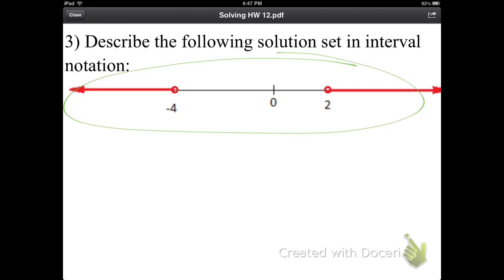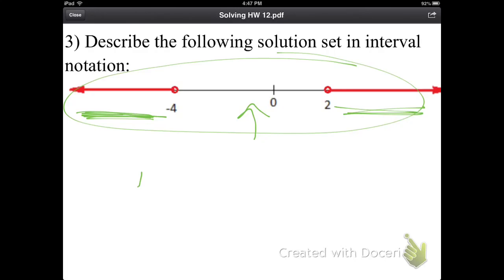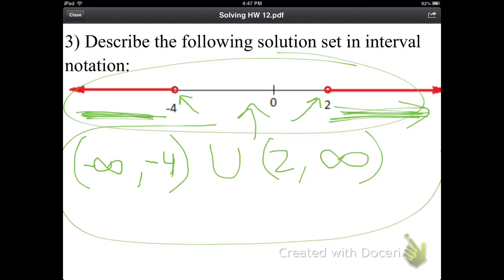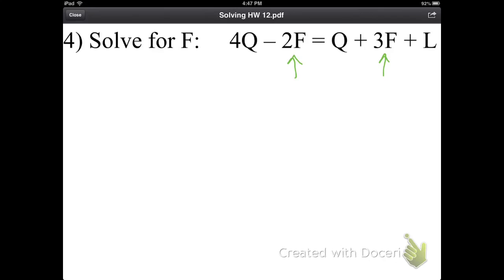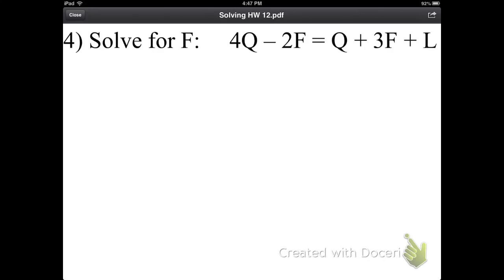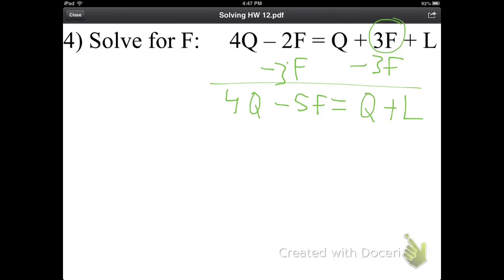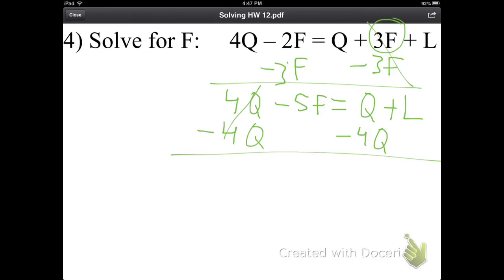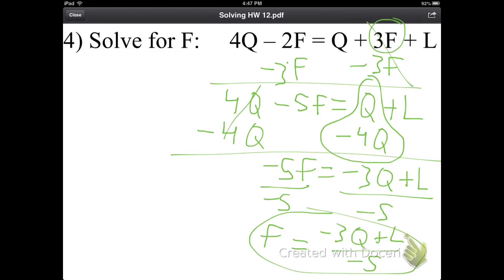HW 12 prb 3 n 4